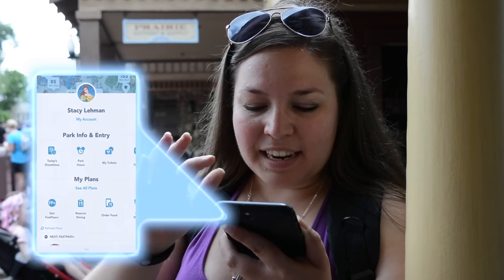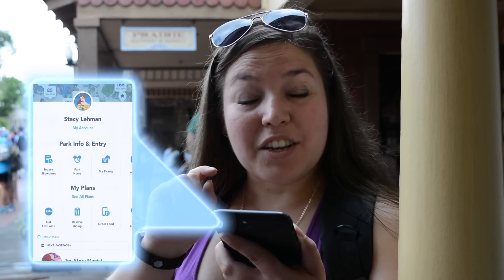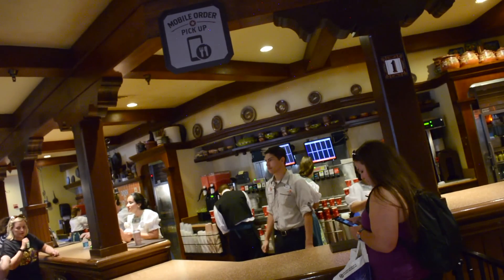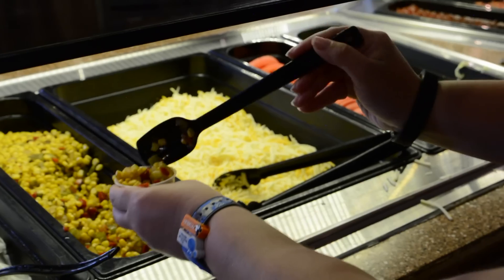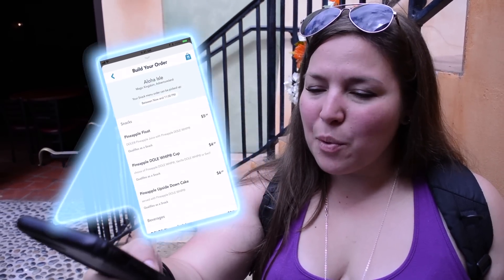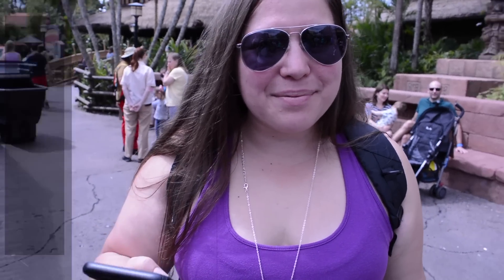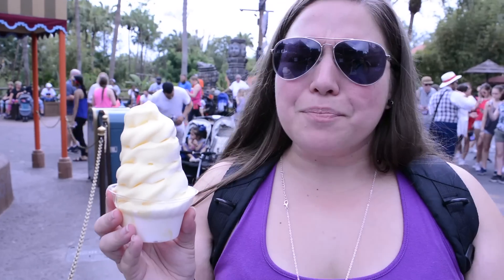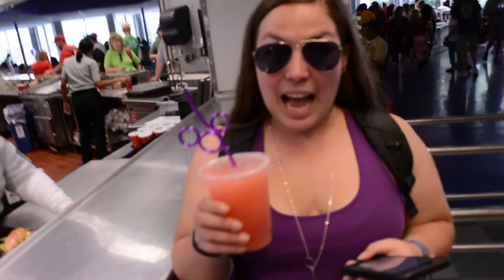HOW TO Use Mobile Order at Walt Disney World - My Disney Experience App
A very special TMR tours where we take you on this in depth journey on how to mobile order at Disney. This is a great feature on the My Disney Experience app. If you haven't used mobile ordering we would highly recommend it. Available at certain locations around Walt Disney World.
Our Other Channel - TMR ON DEMAND
TMR site & NEWS Blog:
TMR Shirts:
~ ~ EQUIPEMENT TMR USES  ~ ~
Camera Bundle